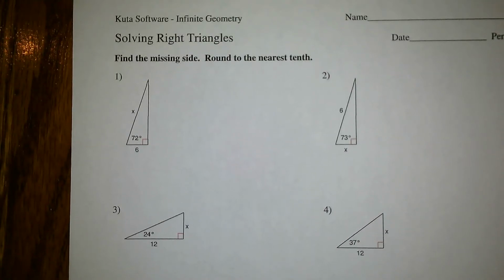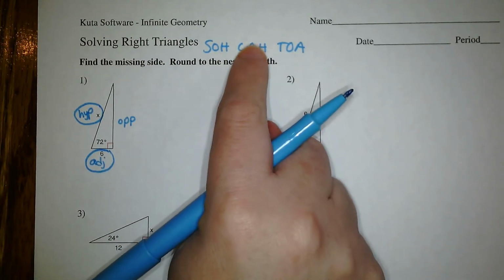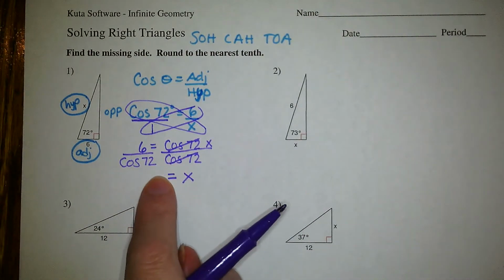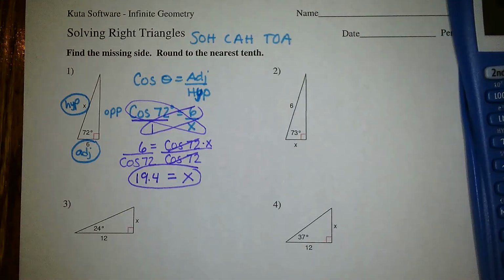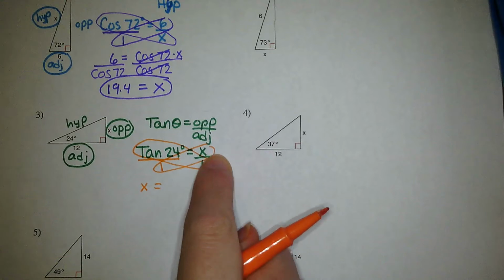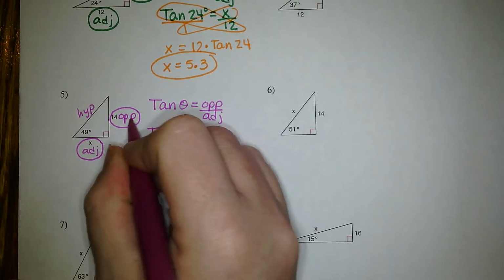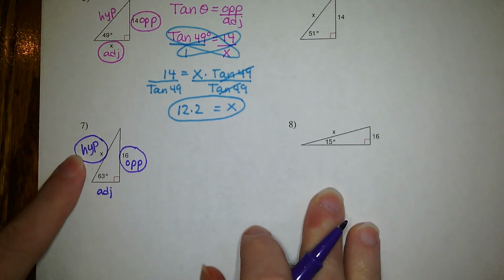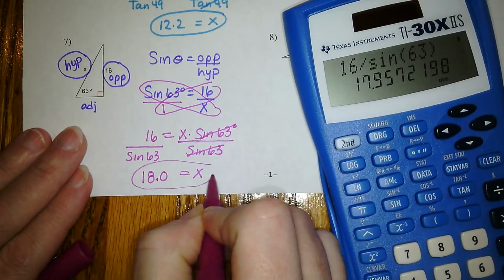Solving Right Triangles missing sides 1-7 odd